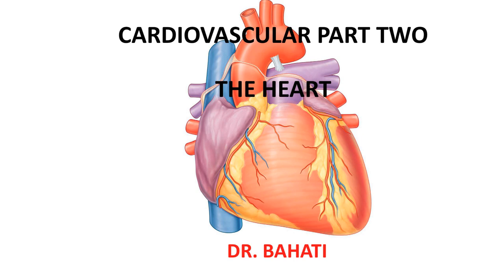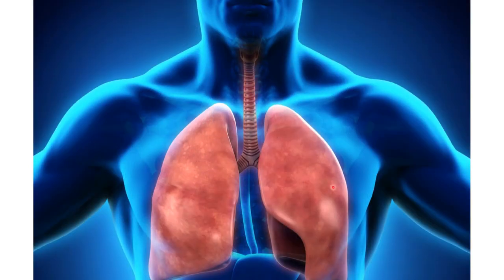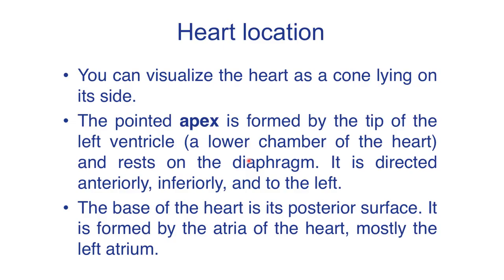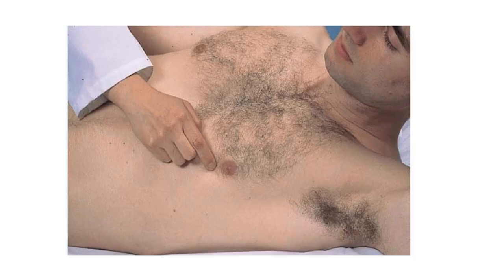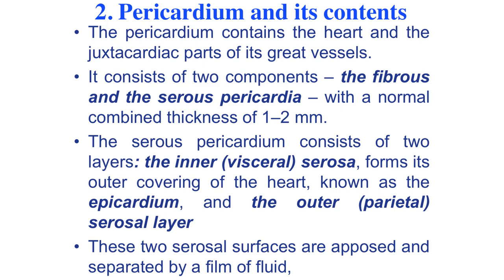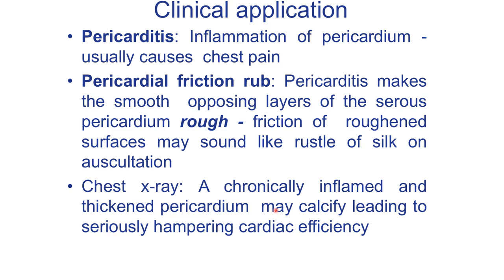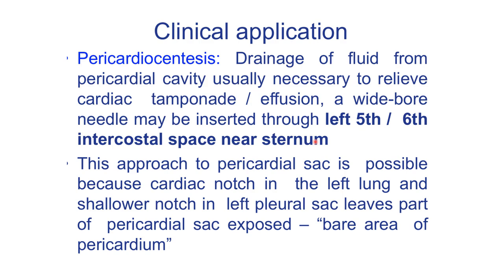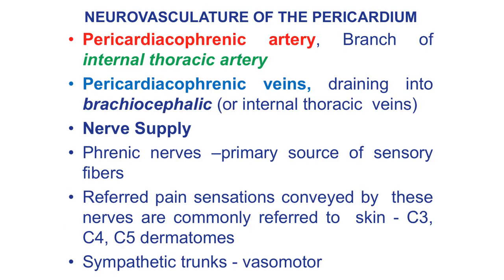CARDIOVASCULAR PART TWO (THE HEART) ep1